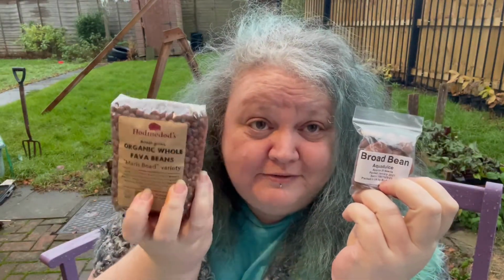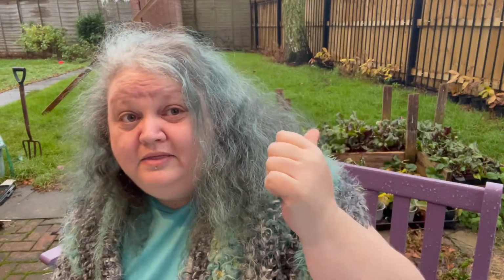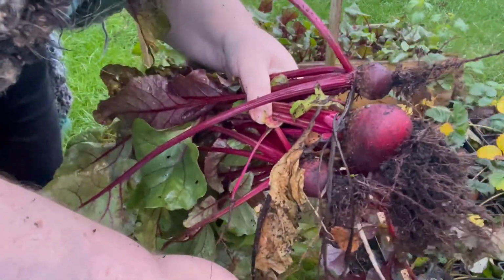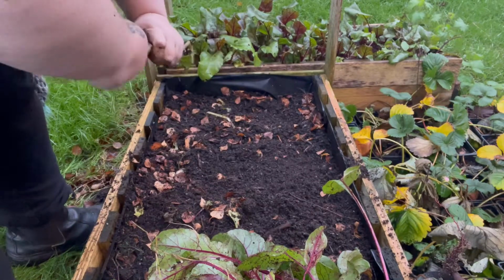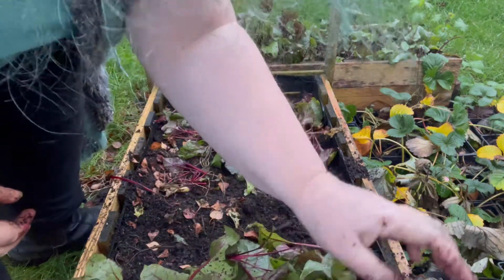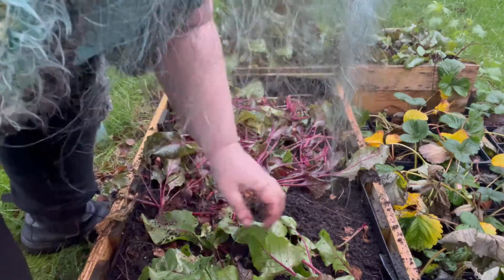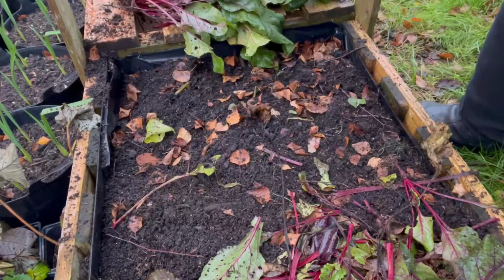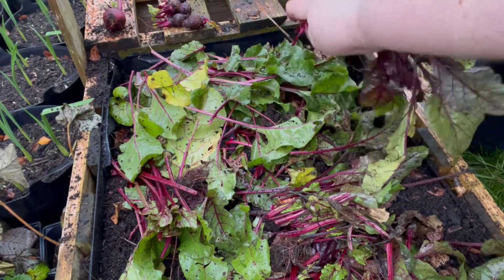Broad/Fava Beans - The Good The Bad and the Downright Weird!!!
In this video I FINALLY get around to sowing my Broad Beans (Aquadulce) and Fava Beans (Maris Bead) which is the first of our pantry growing experiments. I also share some of the history and little known facts about the not so humble Fava Bean.

If you or a someone you know are in the at risk group or showing symptoms of Favism please do contact your Medical Practitioner.